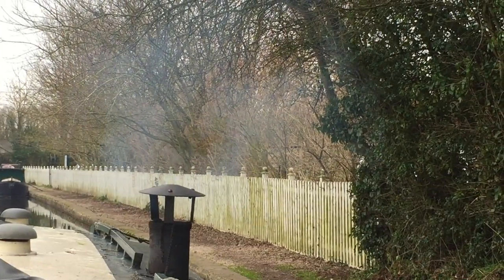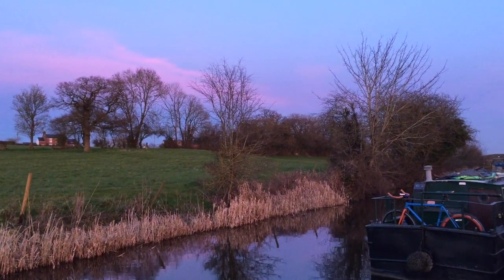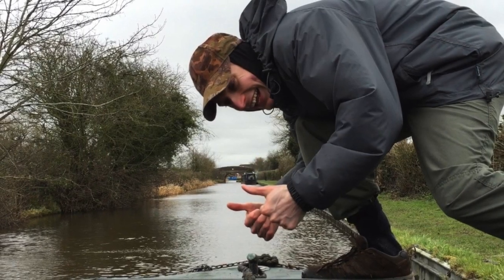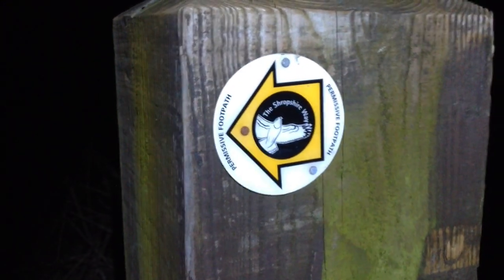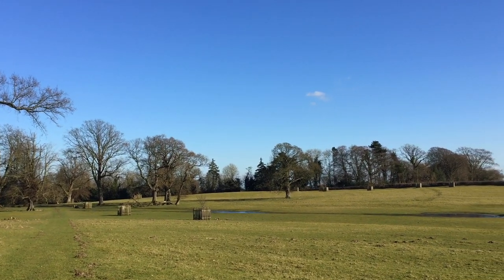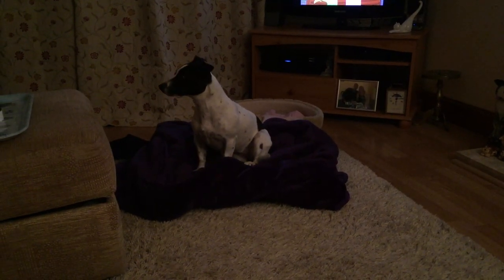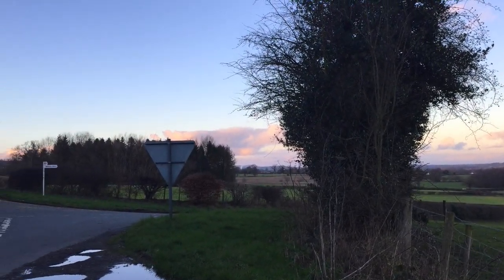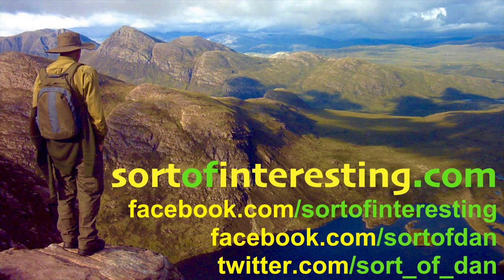The Narrowboat Diaries Ep.05: Just an Average Month